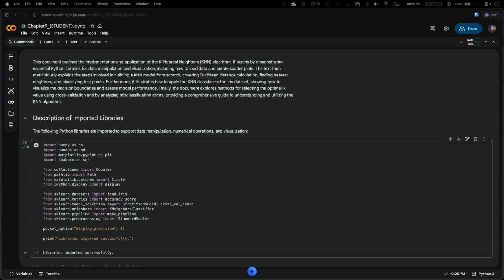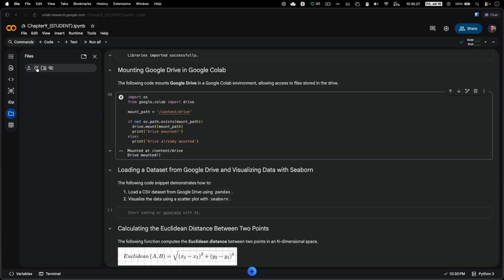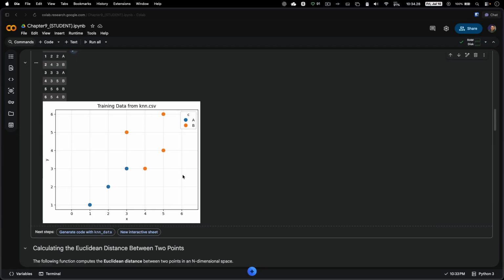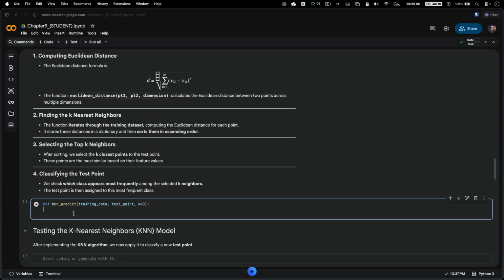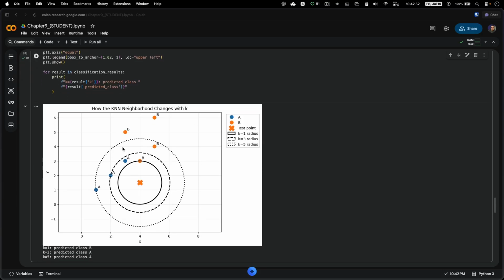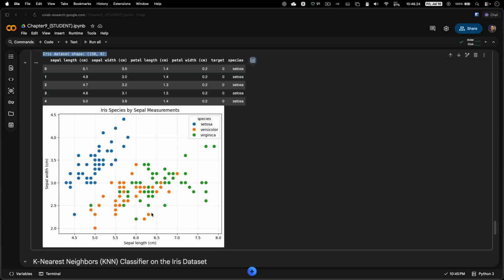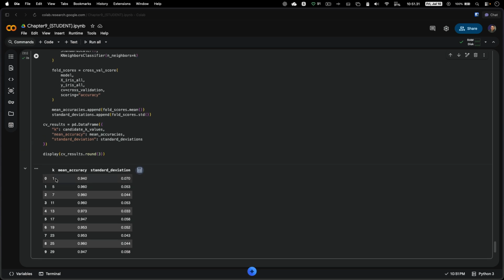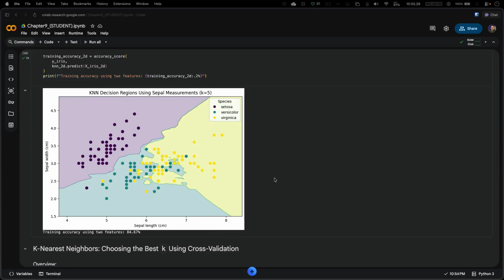Chapter 9 Guided Practice Assignment Video Lab